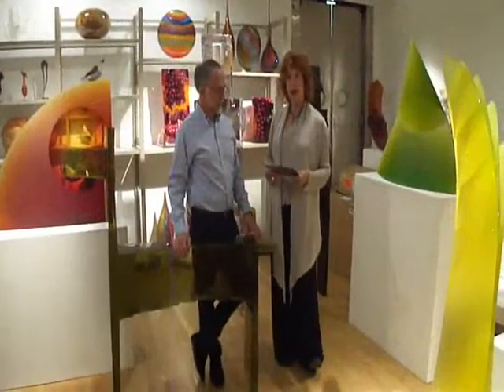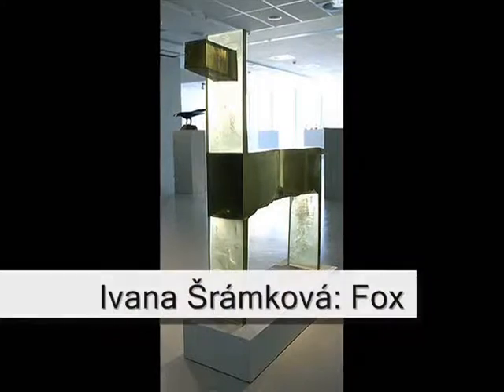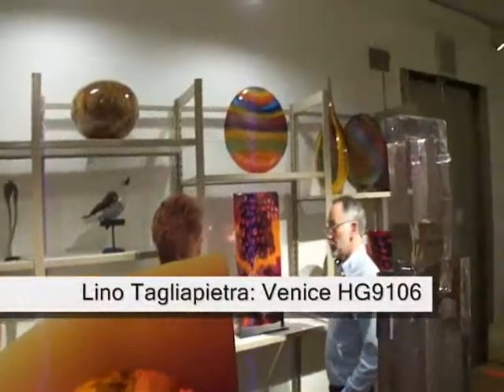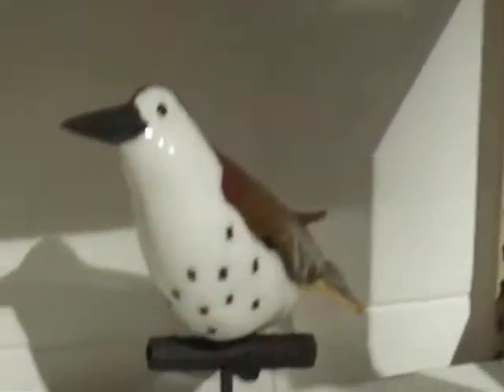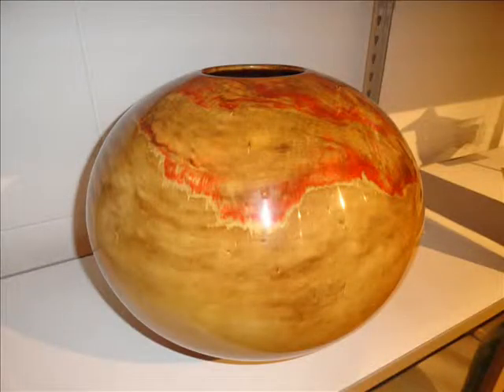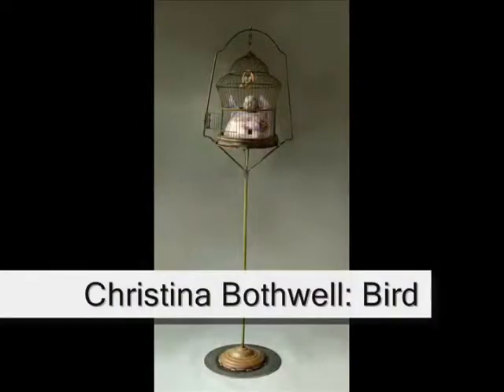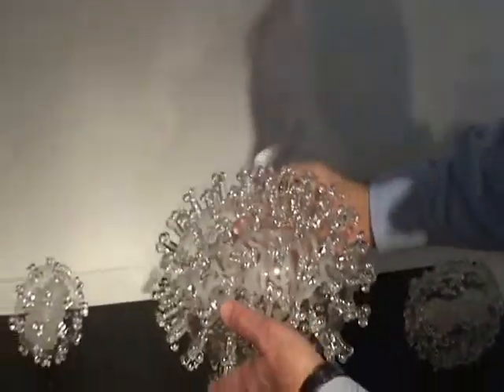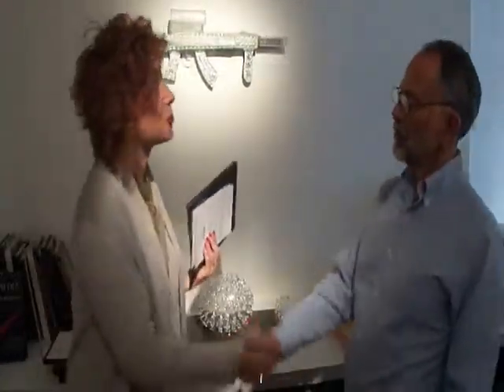SOFA: Heller Gallery / Doug Heller Interview